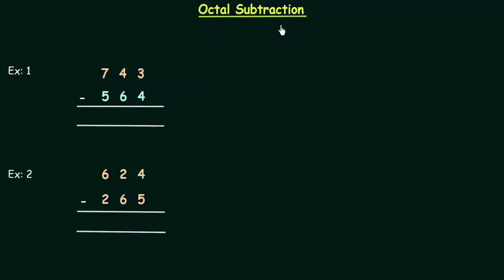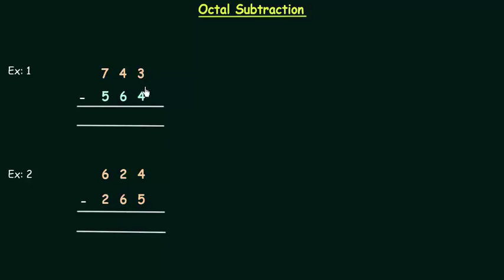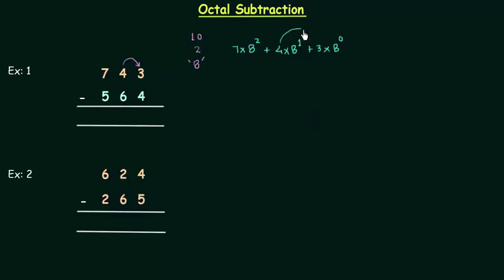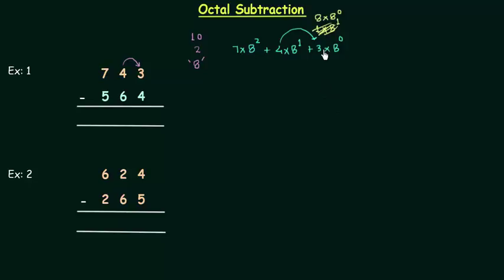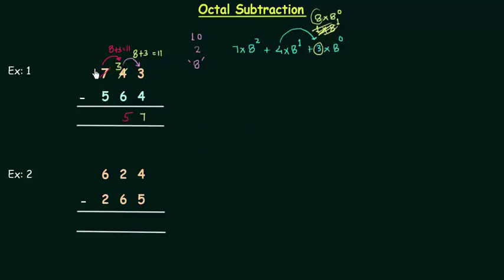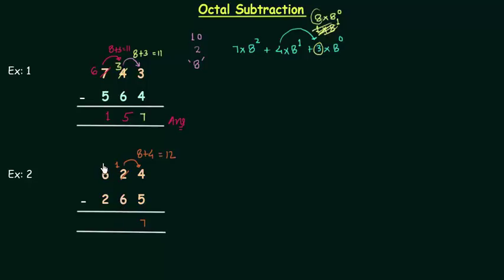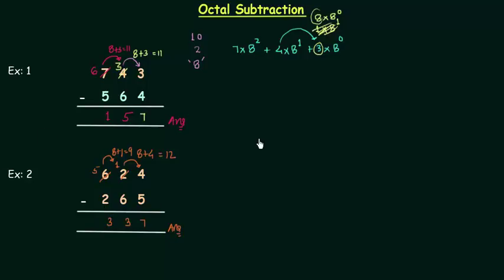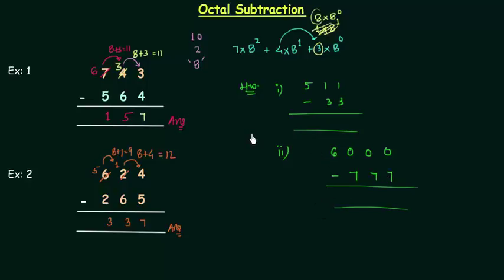Octal Subtraction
Digital Electronics: Octal Subtraction
Topics discussed:
1) Subtraction of octal numbers.
2) Borrowing in case of octal subtraction.
2) Examples of subtracting two octal numbers.